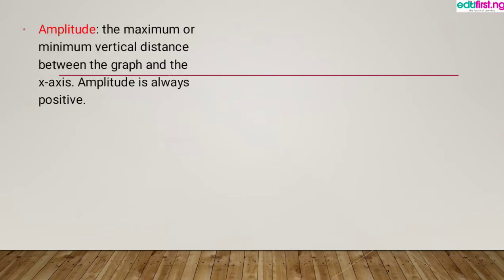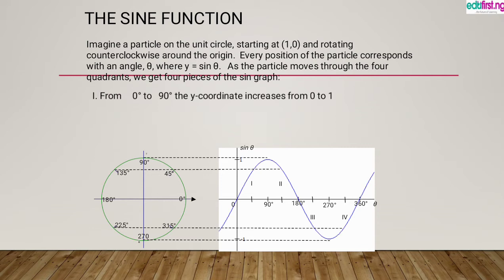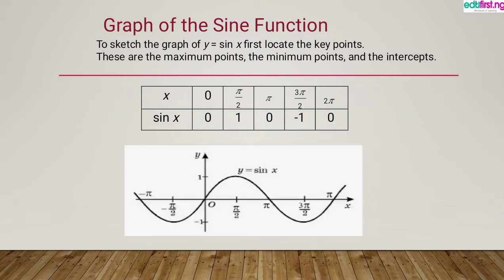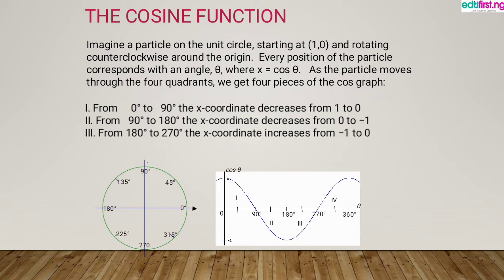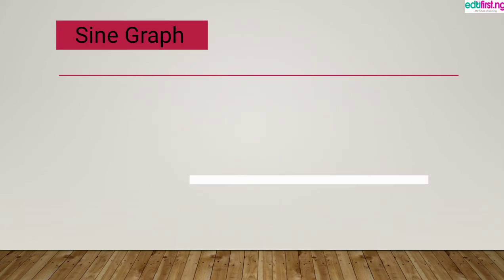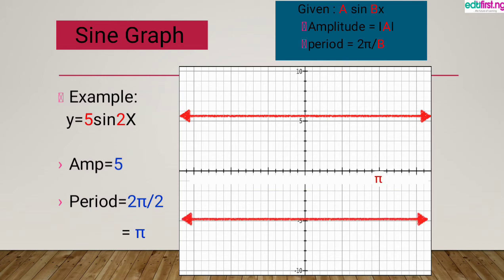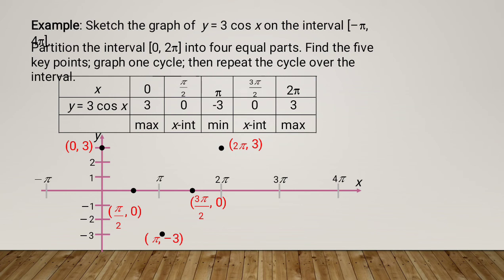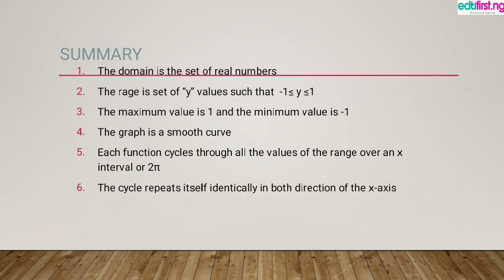Graphing of trigonometric functions | Mathematics | SS3 | 3rd Term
Graphing a trigonometric function is actually pretty easy if you know what numbers to look at. Recall that a trigonometric function ('trig function') is simply a mathematical function of an angle. There are three basic trig functions: